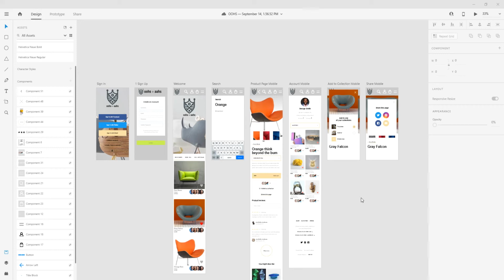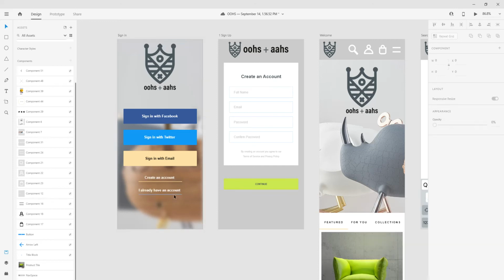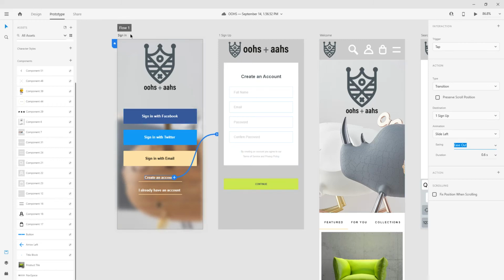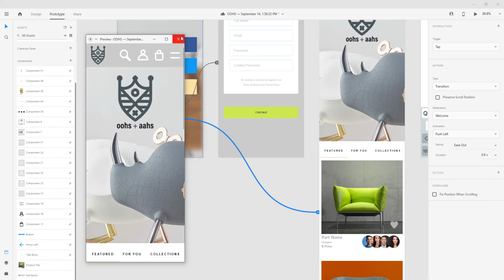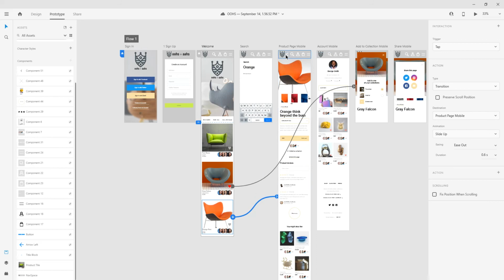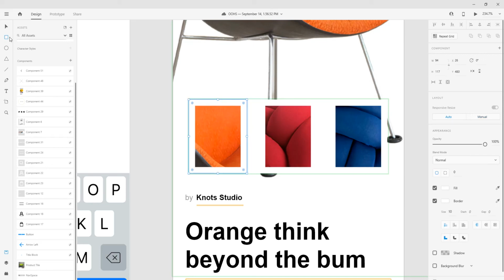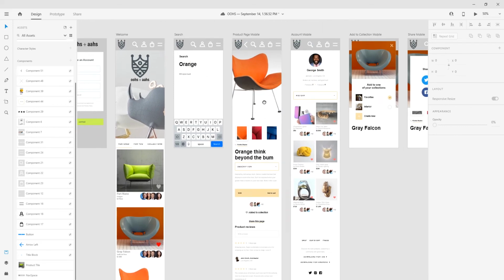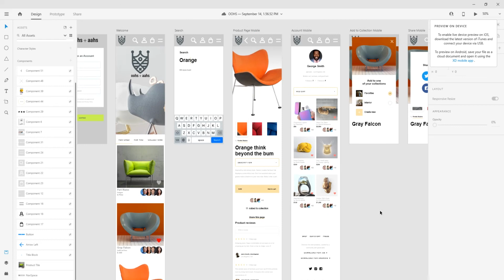Animate MM310 Lecture12 XD Creating Interactive Prototypes